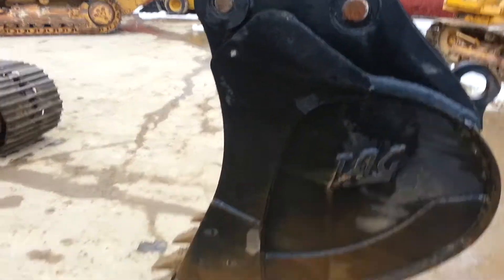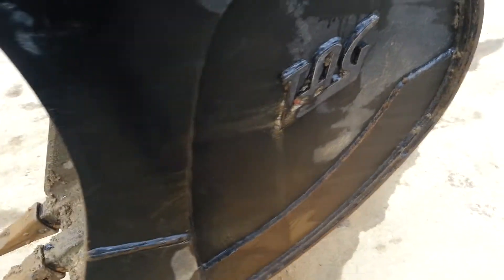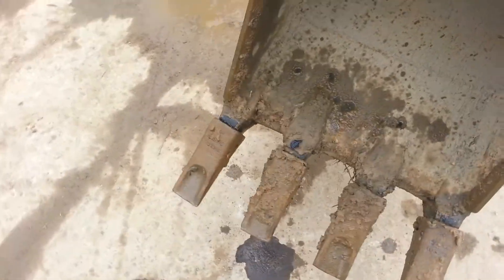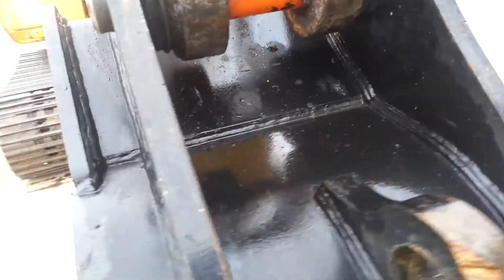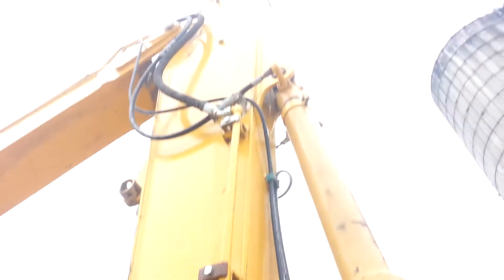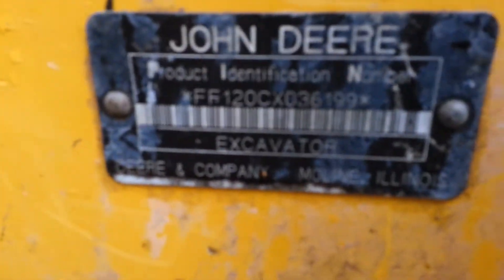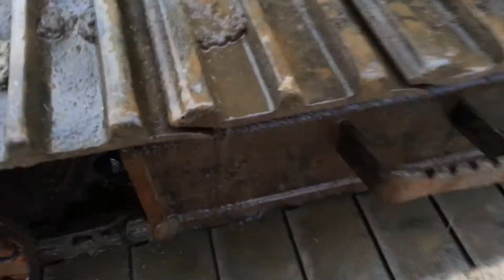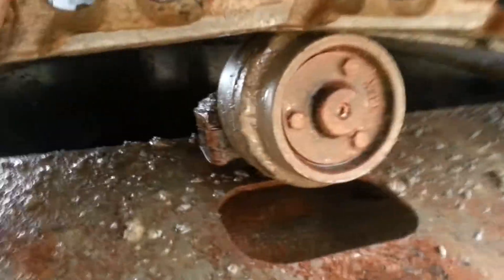2007 John Deere 120C Hydraulic Excavator!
Very nice 2007 John Deere 120C Hydraulic Excavator with 4600 hours. Ready for work!

Video demonstrations of equipment available at www . youtube . com/QUequipment05

If you are interested, feel free to send a third party out to inspect the equipment you are intrested in purchasing. Go to www . wegolook . com. They have a good reputation and will get you all the information you want at a very reasonable rate!